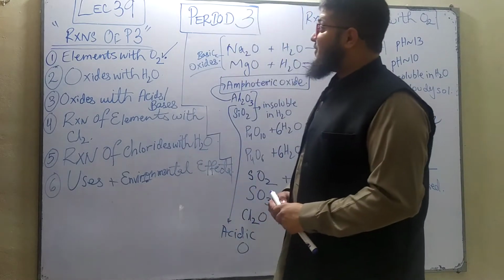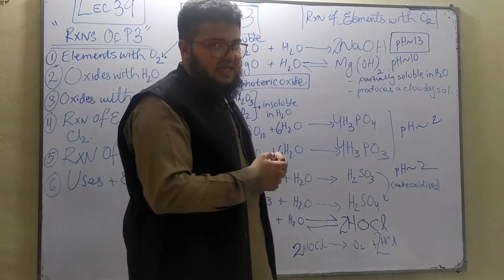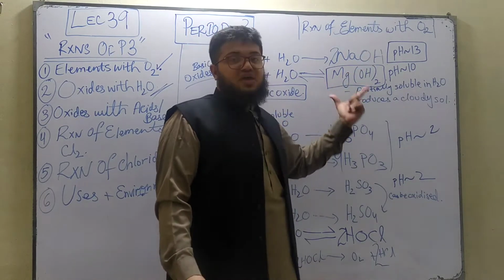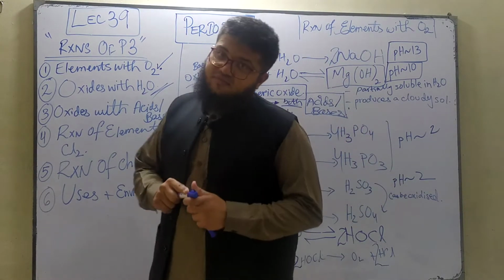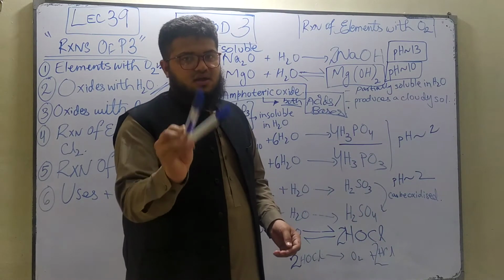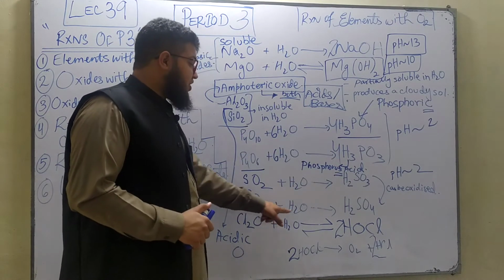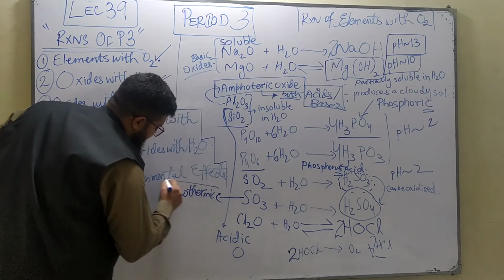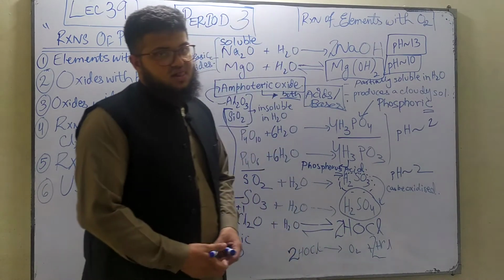Reaction of Period 3 Oxides with water | Lec 39 part 1| AS Chemistry Crash Course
Happy learning!